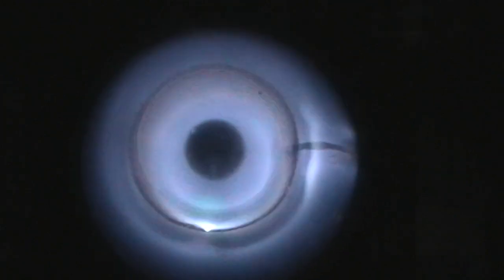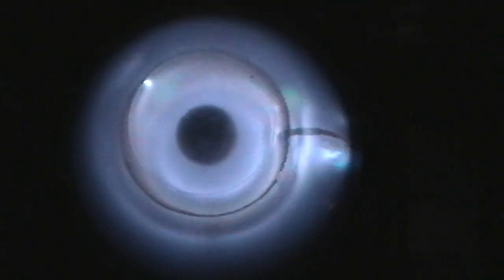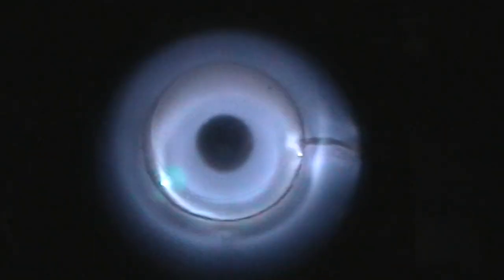Extreme High Voltage: Electric Grid Connection as Cathode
The Copper-screen Grid is now electrically connected.

I broke the system down and installed another feedthrough in the plastic base. For the feeds I am drilling and tapping a hole in the top plate, thru the reinforcing lower plate, and tapping for 1/4-20 thread. Then I apply Permatex sealant to the threads of a threaded brass rod and secure it in the hole with nuts and washers on both sides. This seems to seal fairly well and provides plenty of mechanical support, as well as some heat-sinking. The electrodes do get hot!

So I tried several hookups and found this one the most interesting of the ones I tried. I've hooked the center sphere and the outer ring together as anodes and the grid as cathode. You can see what happens in the video.

I've also included a couple of interesting stills at the end. At one point I tried a "corona motor" in the chamber. It only worked as a motor when the pressure was at ambient or a little below, but at the max vacuum it got interesting, if stationary. The blue cathode glow fills the entire chamber apparently uniformly, and the anode wire has these stationary white tufts clinging to it. I think this is as close to St. Elmo's Fire that I have come. The ordinary blue cathodic corona doesn't really fit the legendary descriptions of SEF, but the way these anodic tufts appear, embedded within the general cathode glow, is uncanny. Even ghosty.

Also, in larger anodic discharges at somewhat higher pressures, I often see these concentric shells in the emission. Even from the tips of the corona motor, these shells or "striations" can be seen. Since I can move all around my transparent chamber, I can tell that these dark and light bands are the boundaries of nested shells in 3-d. They must be following equipotentials in the 3-d electric field, but I have no clue as to what accounts for their spacing, regularity, and persistence. I have ruled out interaction between the vacuum pump pulsations and the approx. 38.5 kHz flyback output ripple. the "striations" or shells occur even when the vac pump is off, as in the image at the end of this video.

I am going to try filtering the flyback output with some HV capacitors, to see if the shells persist even with smooth DC supply.  But that gets kind of scary -- capacitors at high voltage I mean -- so I need to think about it for a while first.

DANGER WARNING: You can easily kill your sorry self doing this crap, in two or three distinctly different and painfully spectacular ways. I am not responsible for dealing with your crispy remains or your burned-out shell of a home. I will however gladly adopt any furry fourfooted pets that manage to outlive you. So go have fun.

YOLO. Seriously.

--TK